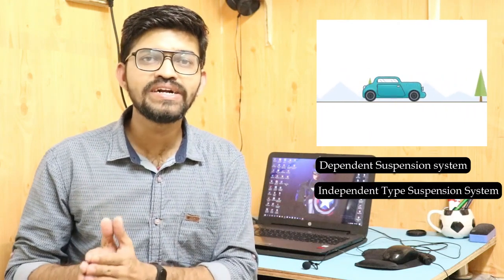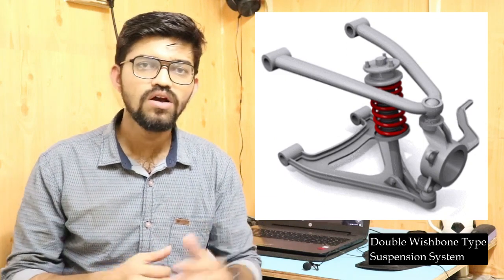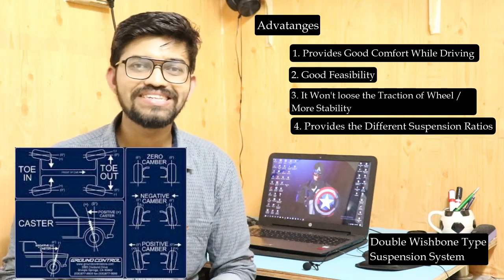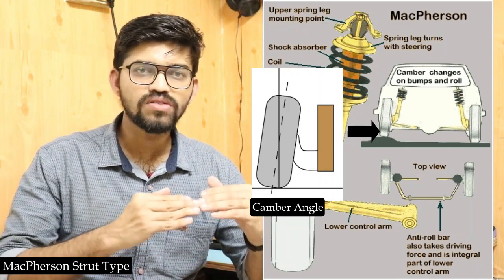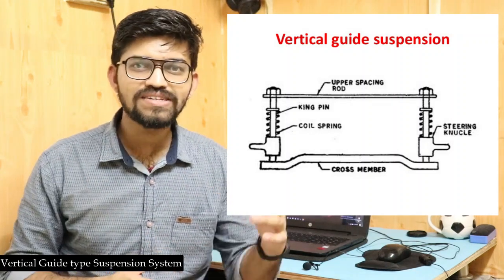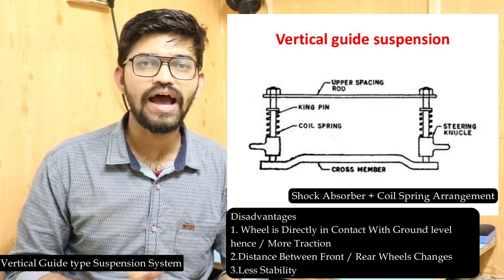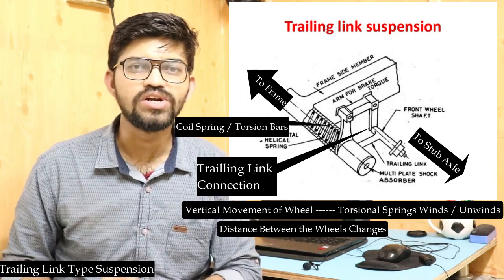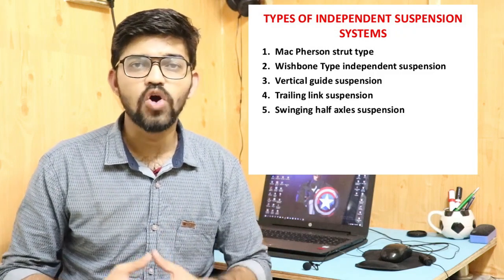Inependent Front Wheel Suspension Systems & Its Types.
In this video we will learn about the Different types of Front Wheel independent suspension system ie. Double Wishbone type suspension system, Macphersons strut type suspension system, Vertical Guide type, Trailing link type , Swinging half Axle Type Suspension system. In Explained in this Video.